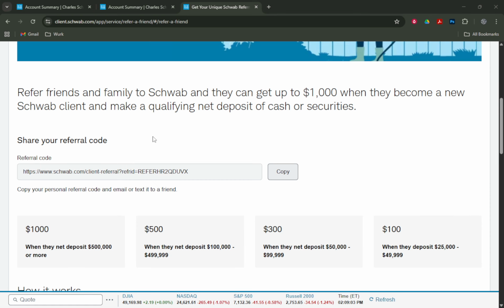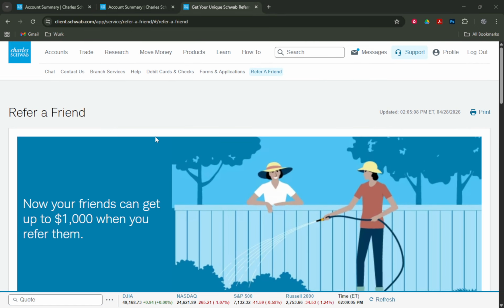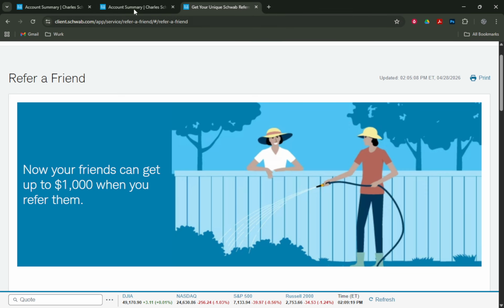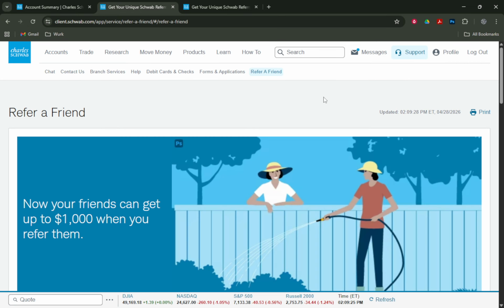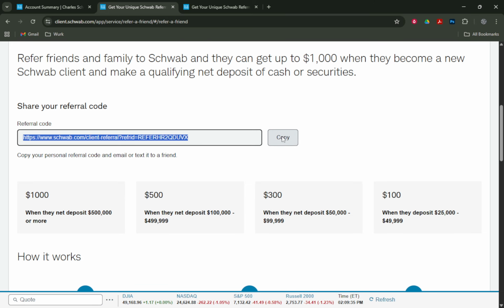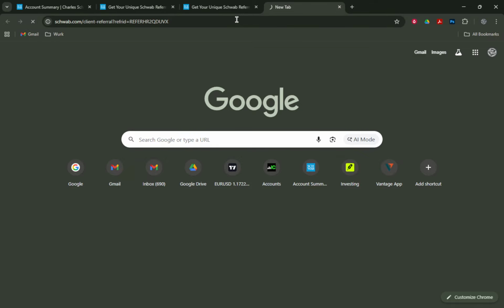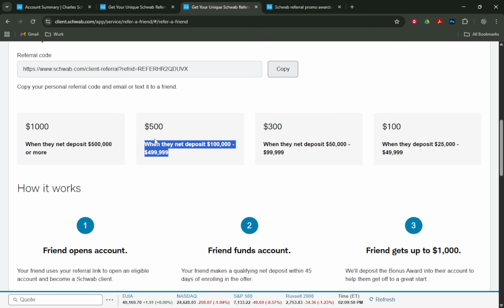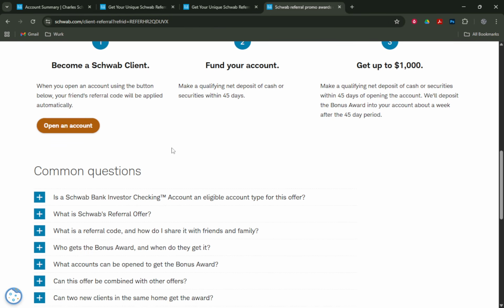How to Find Charles Schwab Referral Code [2026 Full Guide]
How to Find Charles Schwab Referral Code

In this video, we show you exactly how to find Charles Schwab referral code to share the benefits of the platform with your network. We walk through the navigation of the client dashboard and the specific promotional section where your unique referral link is generated and stored for sharing.

Mastering the referral system is a vital way to participate in the Schwab community and help others access specialized onboarding bonuses. We discuss the importance of navigating to the "Refer a Friend" portal within your account management settings to retrieve your personalized URL or code. By understanding how to distribute this link via secure channels, you can ensure that new members are correctly attributed to your profile, enabling them to qualify for tiered deposit rewards while you manage your advocate status through the platform’s administrative tools.

Technical Specs:
Software: Charles Schwab; Feature: Referral Program & Promotions